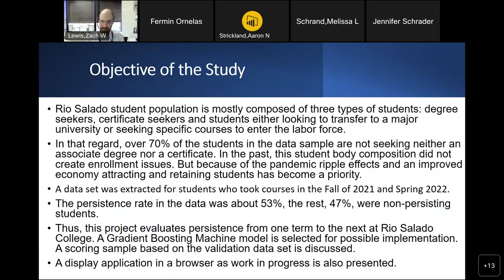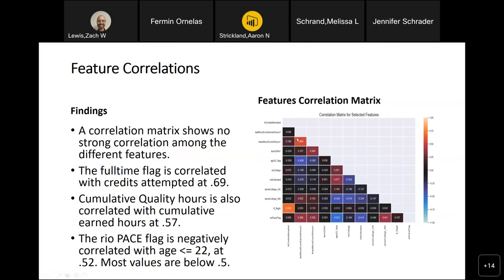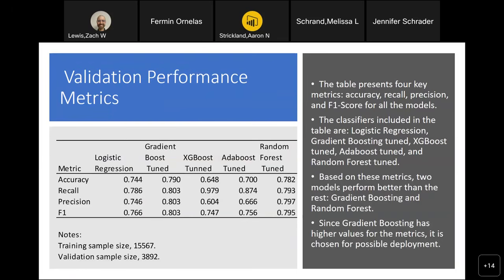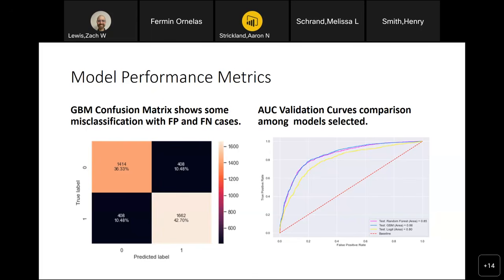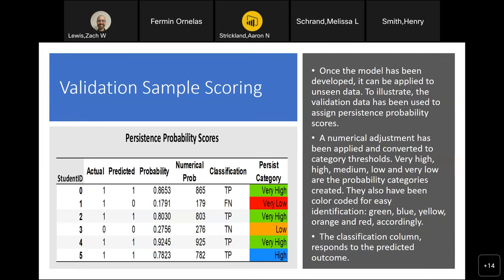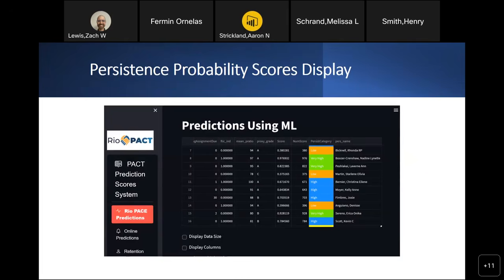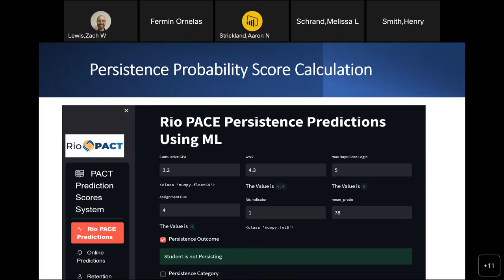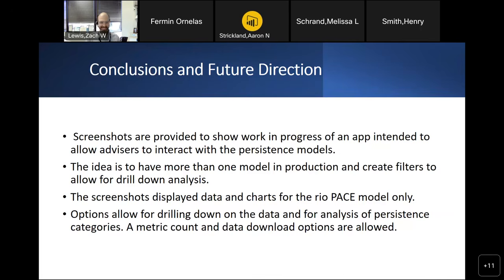RSC DataBytes RioPACT Predictive Analytics Tool